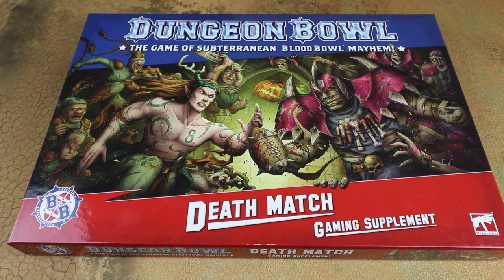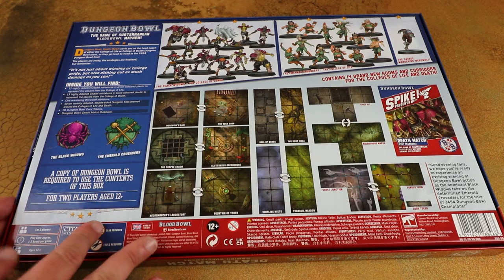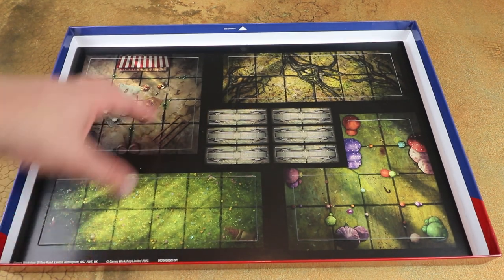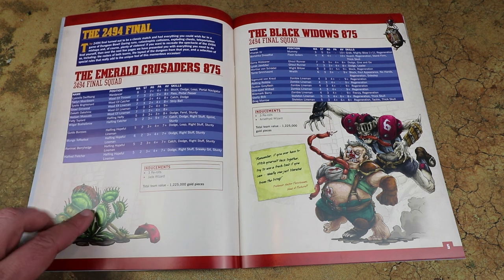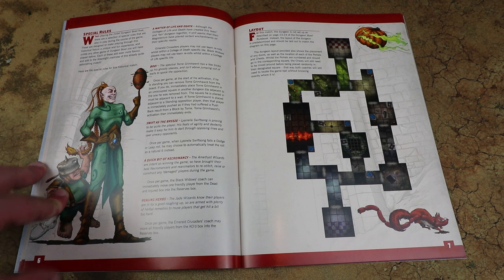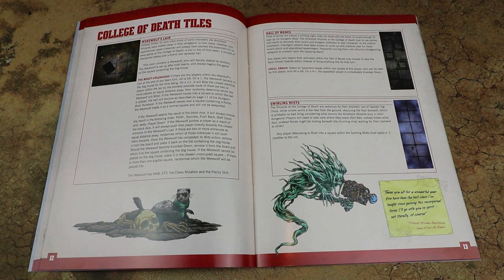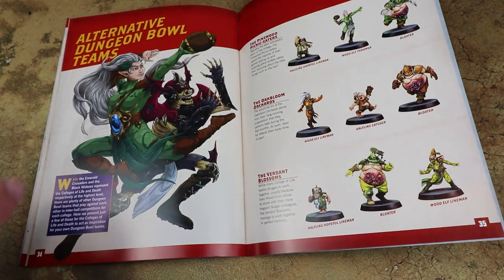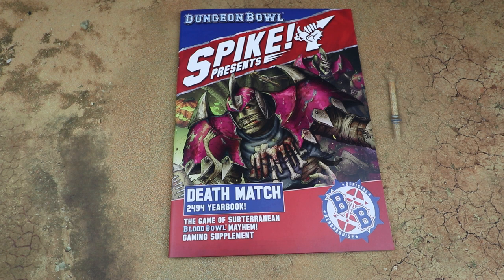Dungeon Bowl Death Match Unboxing and Review - Blood Bowl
Greetings Sports Fans! We venture into Death Match, the first expansion to Dungeon Bowl, the Blood Bowl spin off set in a Dungeon! In this review and unboxing we'll be checking out the contents and seeing what is added to the game in this set!